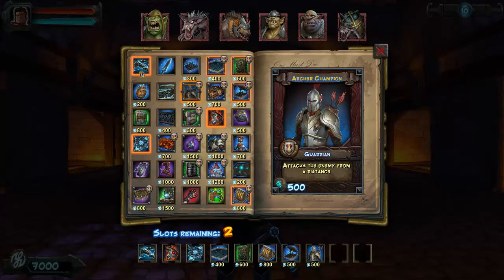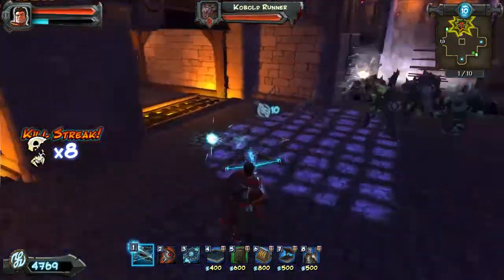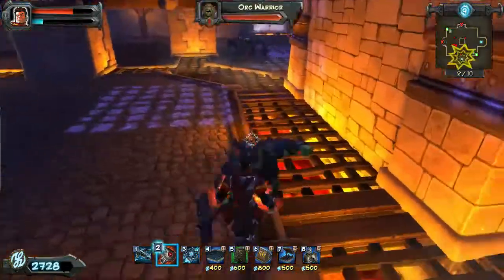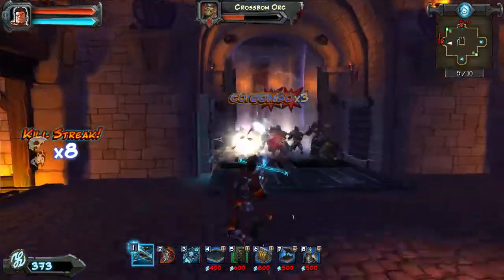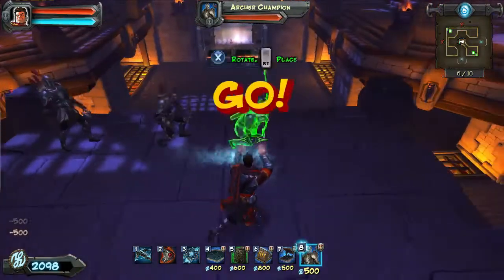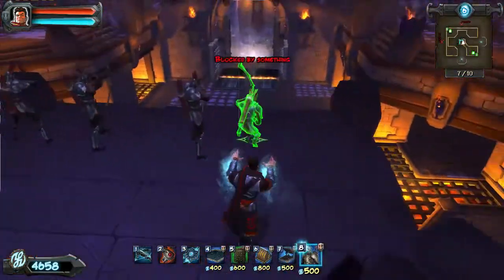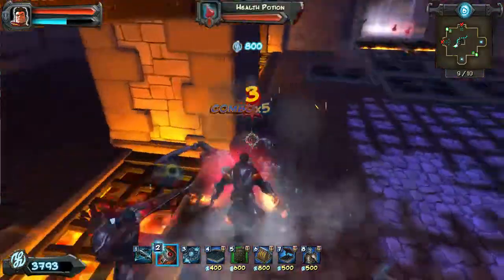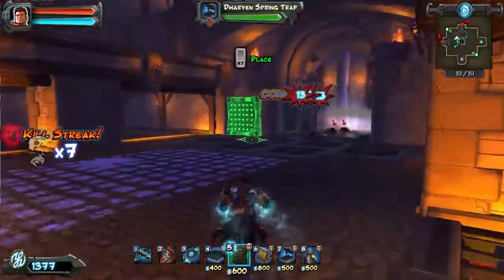Let's Play - Orcs Must Die [NIGHTMARE] - 13 - The Arena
Just like the viewer chosen trap series these will be one level per video. These early videos will be short, the later levels will be drastically longer.

Nightmare mode is hard, as one might expect given the name. You'll see why in the videos.